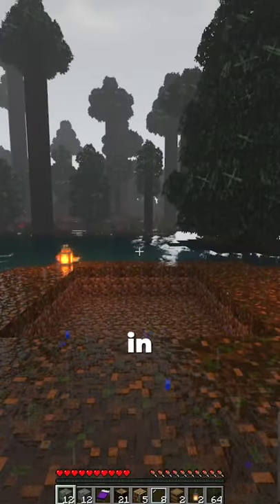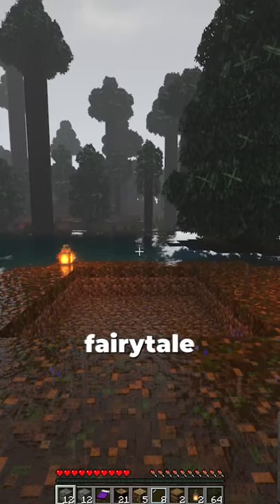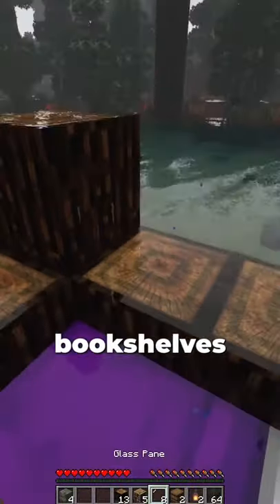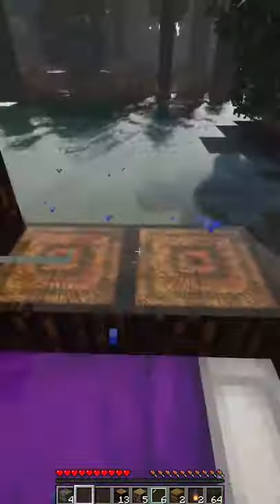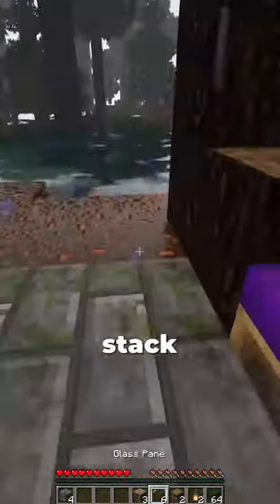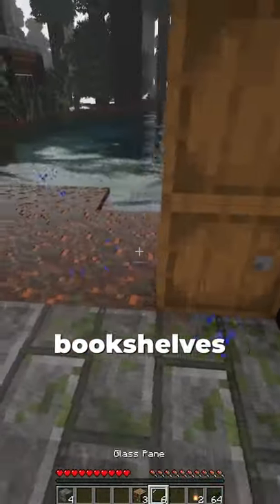Minecraft Fairytale Cottage 😱🔥